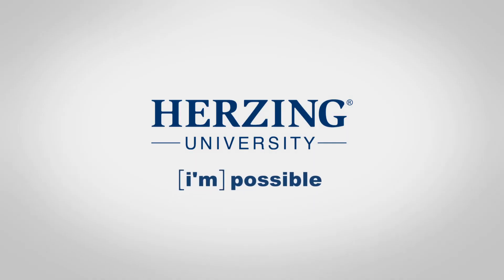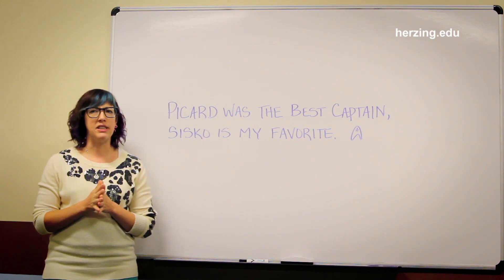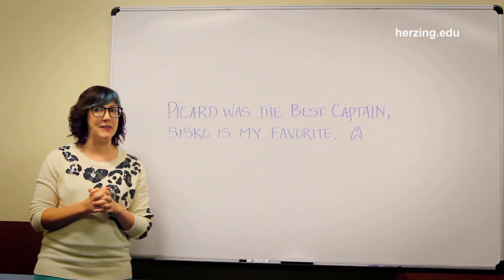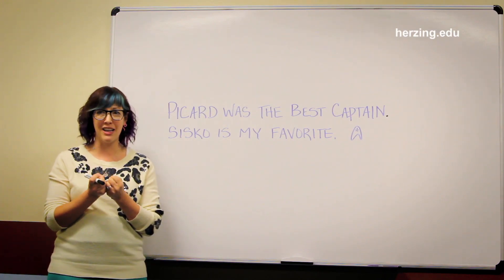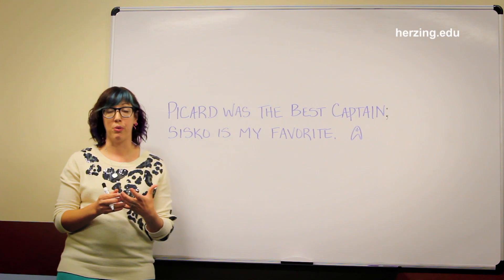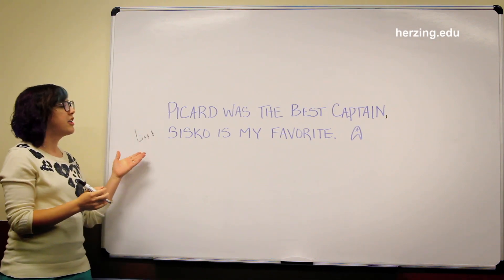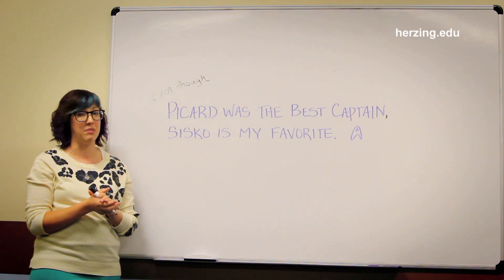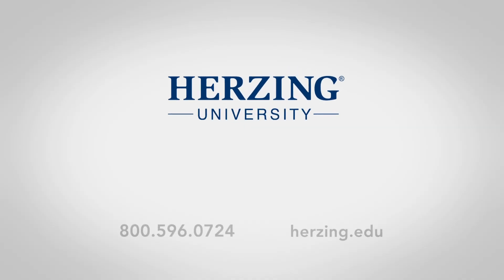Grammar Lessons: How to fix a comma splice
Have you ever received feedback on a paper that your writing contains a comma splice? Learn how to identify and fix comma splices in our quick whiteboard video.